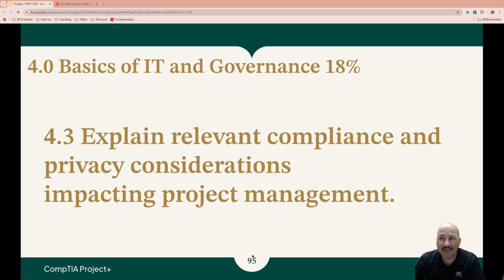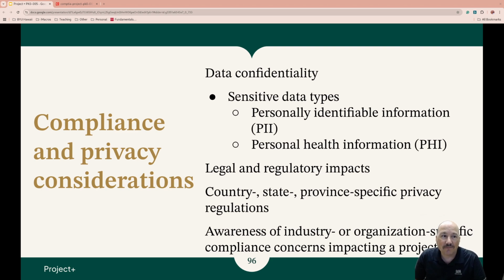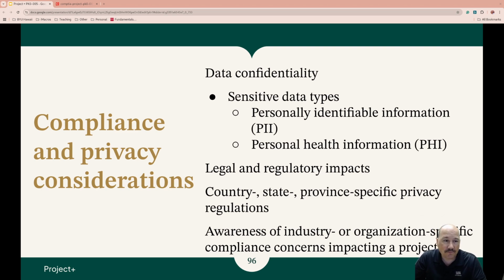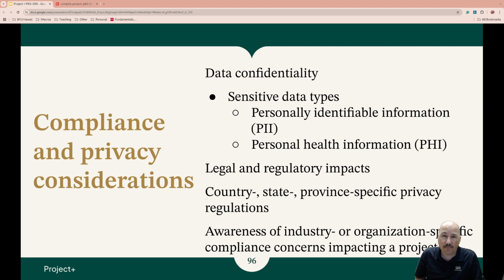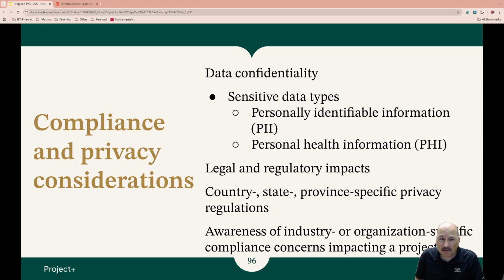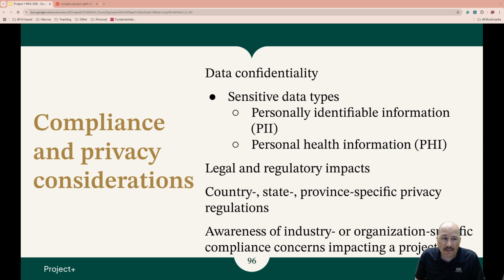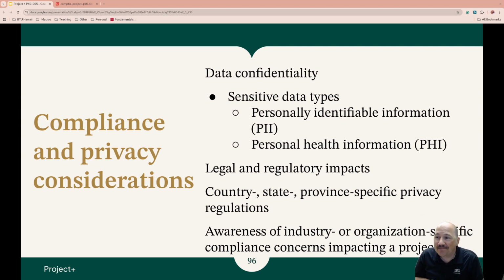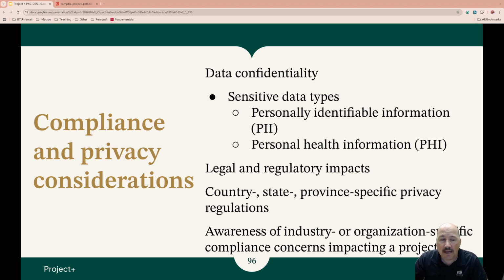2025 Project+ PK0-005 Explain relevant compliance and privacy considerations impacting project ...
From domain 4.0 Basics of IT and Governance 18%

We are on section 4.3 Explain relevant compliance and privacy considerations impacting project management.

Organizations that may be helpful